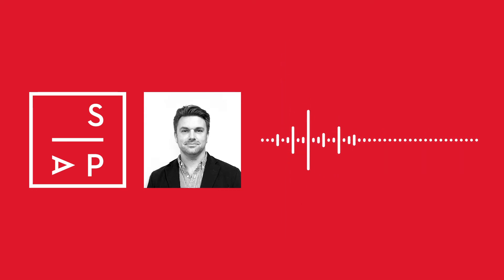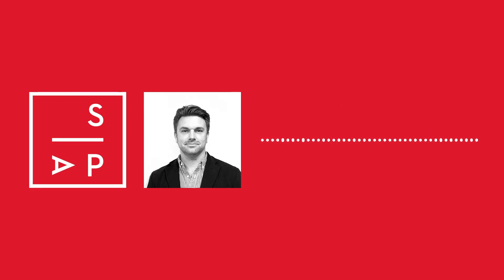ABC Radio - 23 Mar 20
SPA CEO Matthew Deaner appeared on ABC Radio to discuss how COVID-19 has impacted the screen production industry.